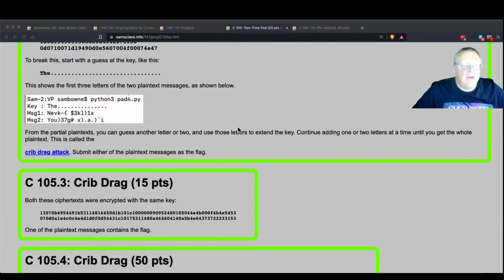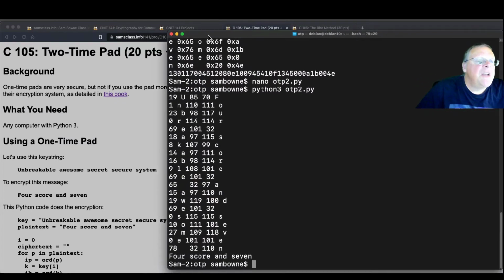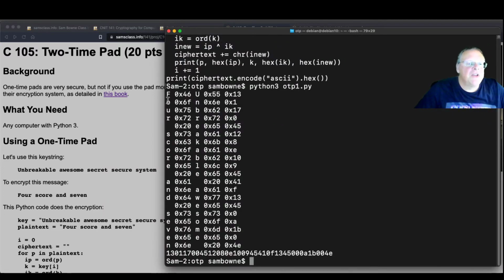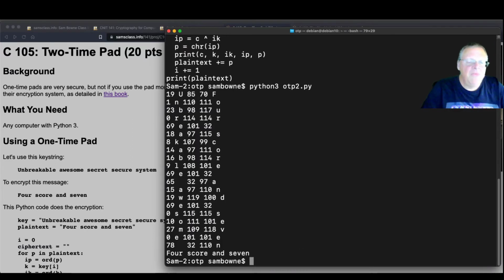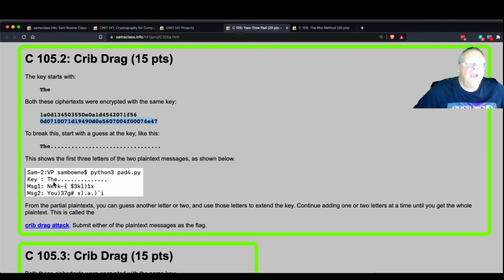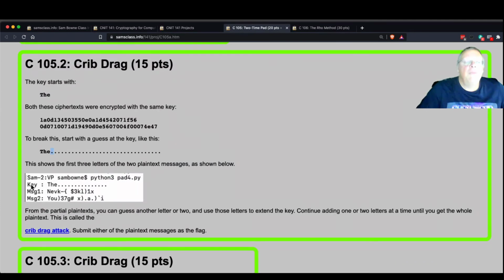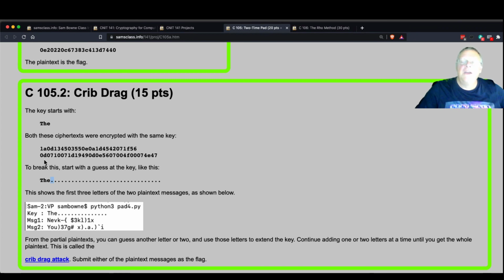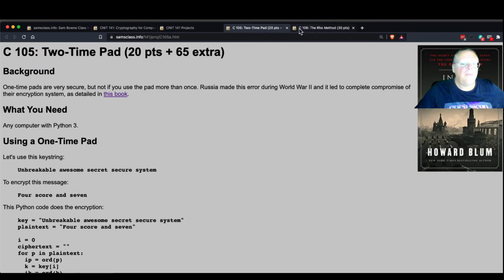C 105 Two Time Pad